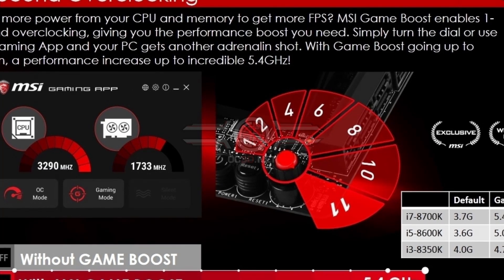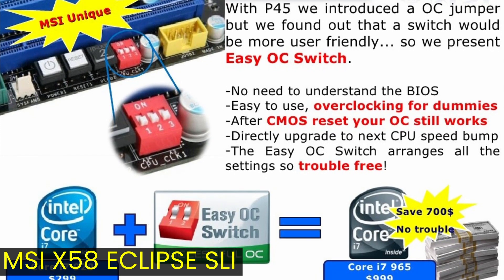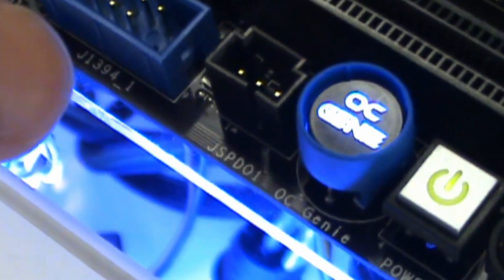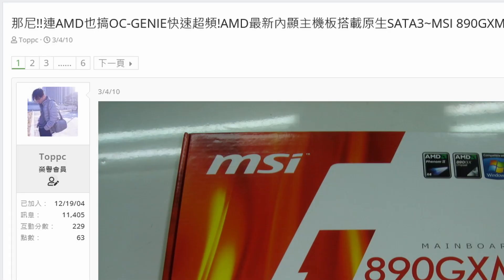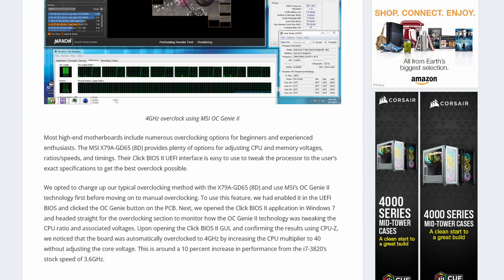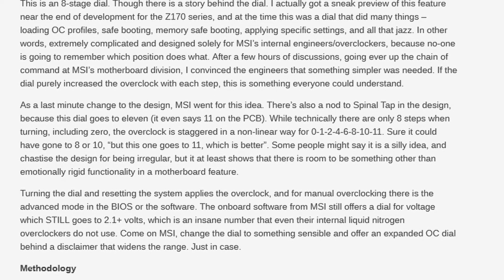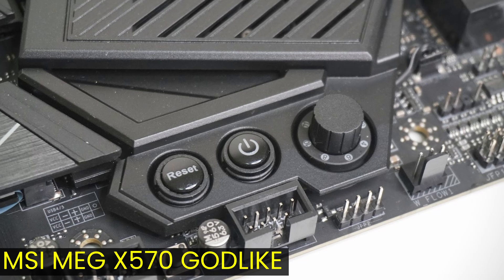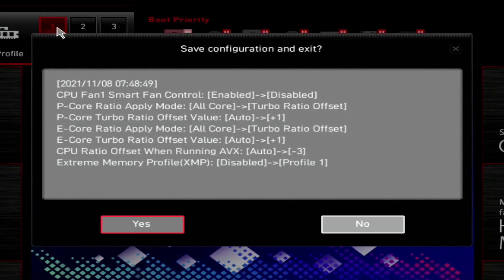A brief and incomplete history of MSI's automatic overclocking tools | SB#31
In this video we have a look at the history of MSI Game Boost, a feature of the Z690 Carbon EK X motherboard.

MSI Game Boost is a feature of the MSI Z690 motherboards that isn’t prominently advertised but is worth exploring when overclocking. Simply put, as per MSI, Game Boost enables one-second overclocking, boosting performance so you can achieve more frames per second.

The history of Game Boost can be traced back to mid-2007 when Intel launched the P35 Express chipset for LGA775 processors. The feature wasn’t called Game Boost then, but the function was the same: a one-step process to achieve better performance.

Browsing through the manual of the MSI P35 Neo2-FR motherboard we find on page 2-19 a feature called Hardware Overclock FSB Jumpers. By configuring these jumpers in different positions, you can change the front-side bus frequency between 200, 266, and 333 MHz. This in turn increases the CPU core frequency. This crude way of automatic overclocking leverages the different default FSB configurations for the available processors at the time.

Clip from SkatterBencher #31: Core i7-12700K Overclocked to 5400 MHz With EK-Quantum MSI MPG Z690 Carbon EK X